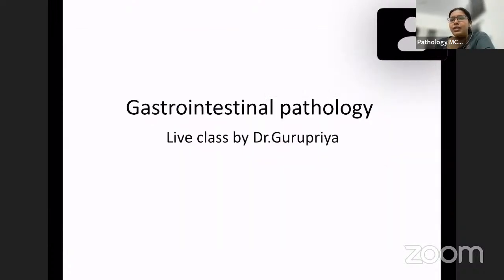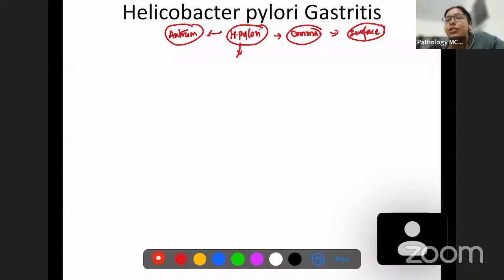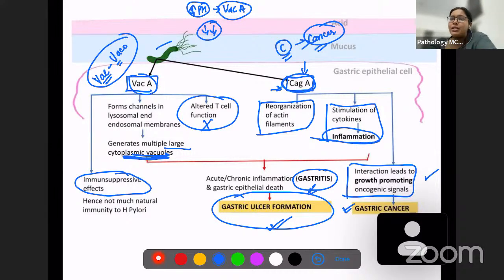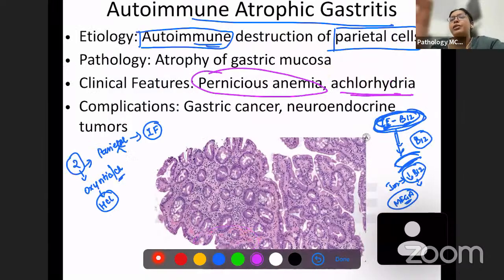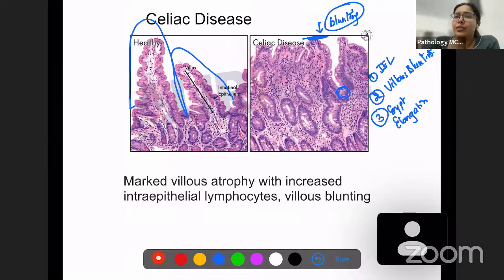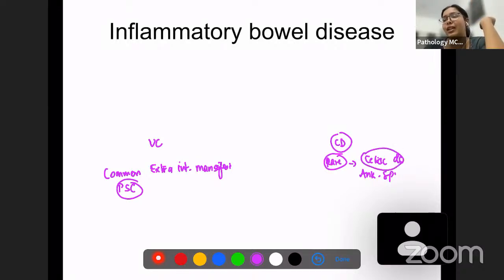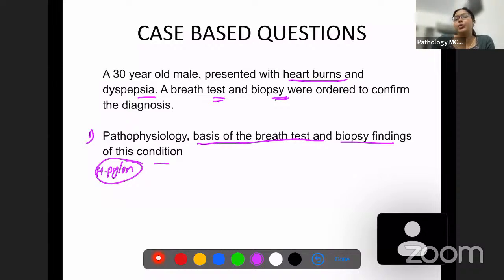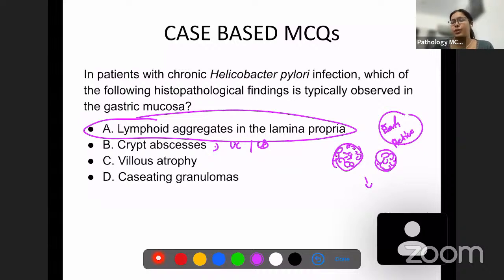90 Days University Proff Pre Final Mastery in Pathology on GIT-1 by Dr Gurupriya